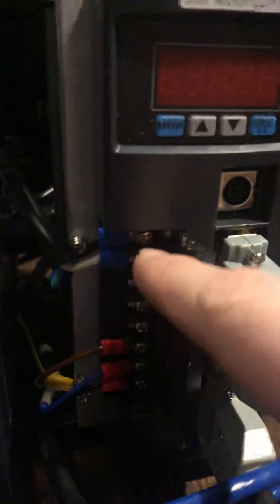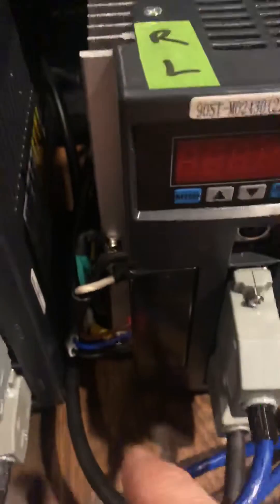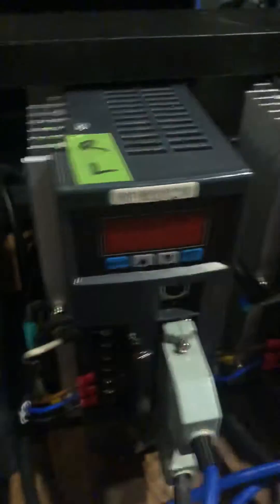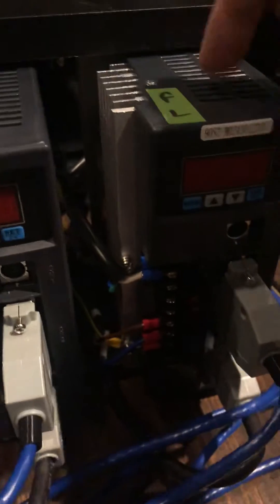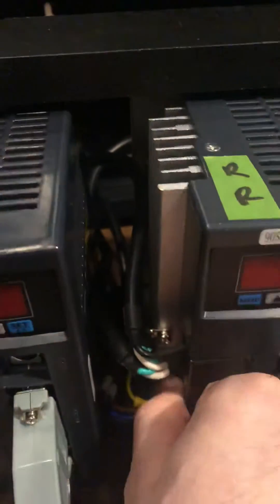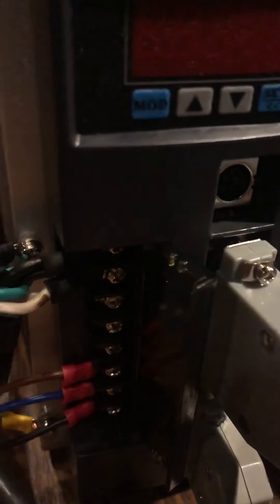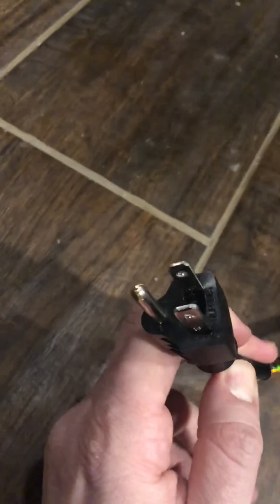Daisy chain motor controllers - Sfx-100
How i ran power to the 4 motor controllers using a 16 gauge extension cord